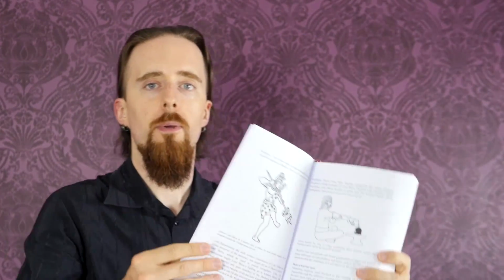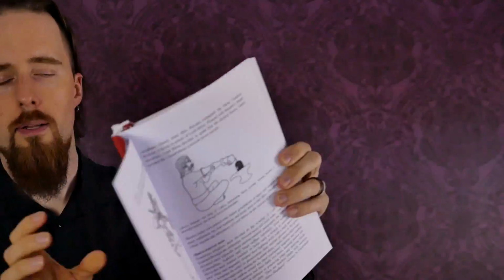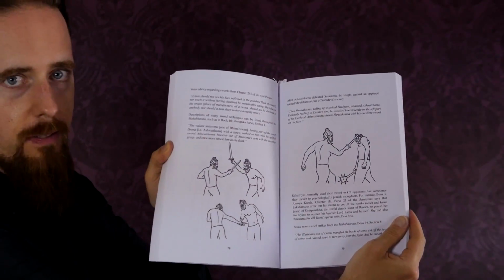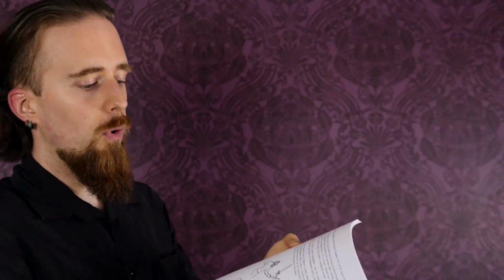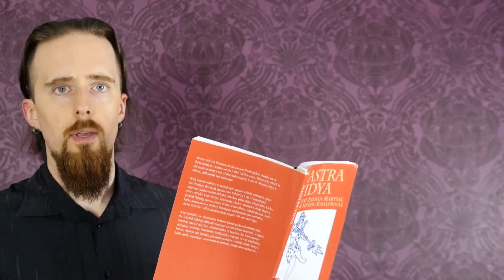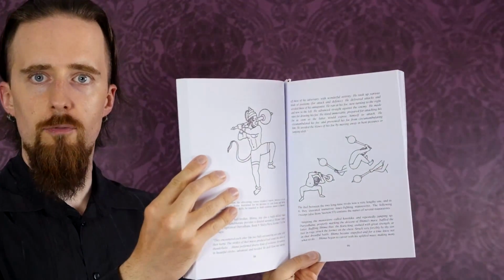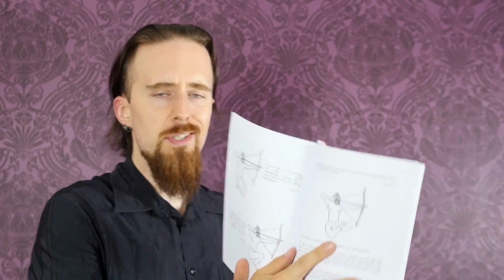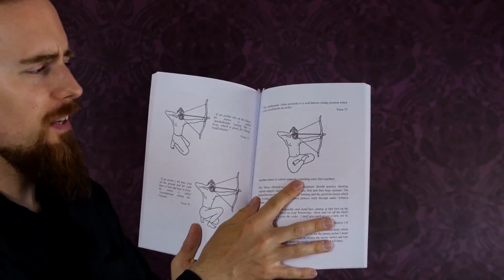Book Review: Shastra Vidya - The Ancient Indian Martial Art of the Hindu Kshatriyas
This book is an introduction to the tactics, weapons, and fighting methods of the Vedic warrior caste. It's not an instructional manual, it just provides general information from ancient Hindu texts. Quite interesting, especially if you don't know much about historical martial arts in India and would like to learn more. The book can be a good basis for further research.